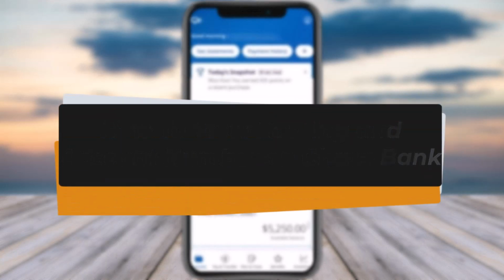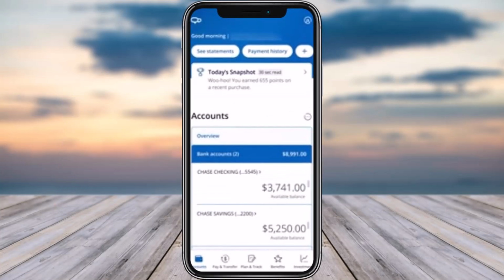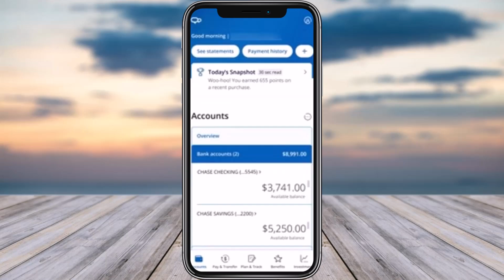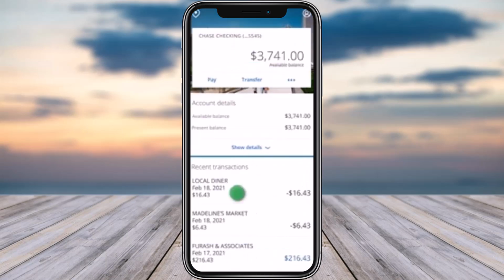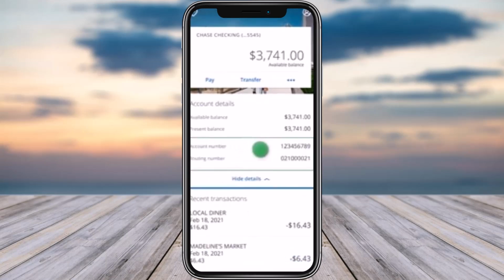How To View Routing and Account Number on Chase Bank !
Learn how to view your routing number and account number on Chase with this simple step by step guide. Your routing and account numbers are important for setting up direct deposits, bank transfers, automatic payments, and other financial transactions. If you need to find these details inside the Chase mobile app, follow the process below.

First, open the Chase mobile banking app on your smartphone and log in using your credentials. After signing in, you will land on the home screen where all your linked accounts are displayed. Select the specific account for which you want to view the routing and account number.

Once you tap on your selected account, you will see the account overview page showing your balance and account details. Look for the option that says Show Details along with a small dropdown arrow icon. Tap on Show Details to expand additional information.

After expanding the section, your account number and routing number will appear under the additional details area. You can review the numbers carefully and copy them if needed. It is recommended to store this information securely or use the copy option to avoid manual errors when entering it for transactions.

If you cannot find the details, make sure your app is updated to the latest version or check that you are viewing the correct account.

By following these steps, you can quickly access your routing and account numbers directly from the Chase app whenever you need them.